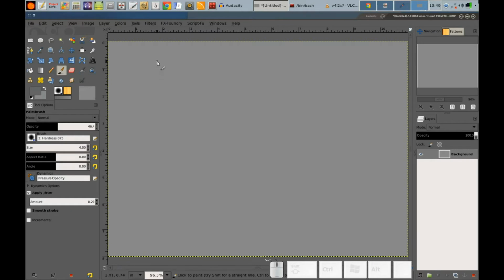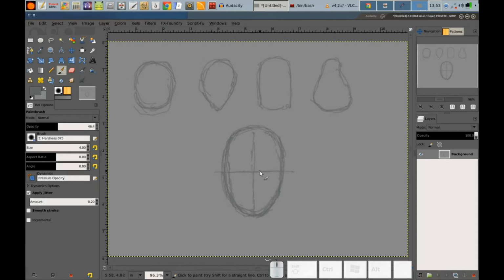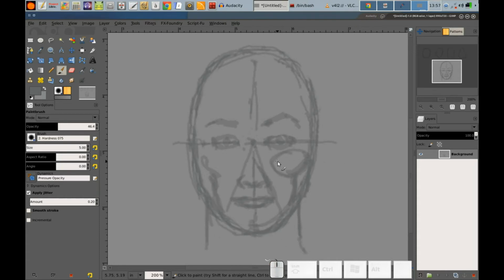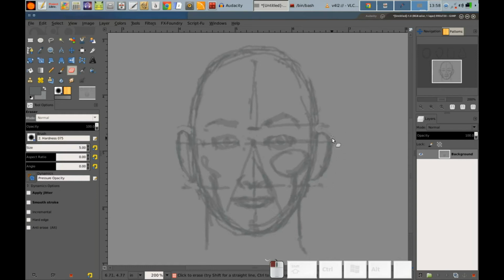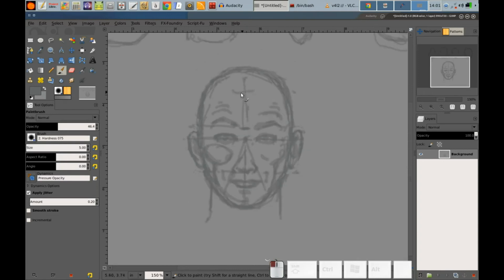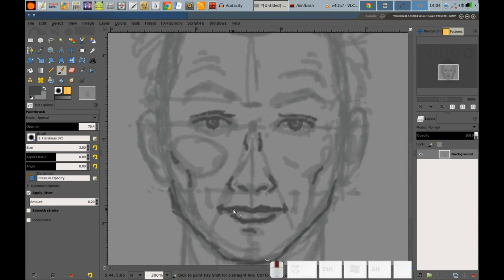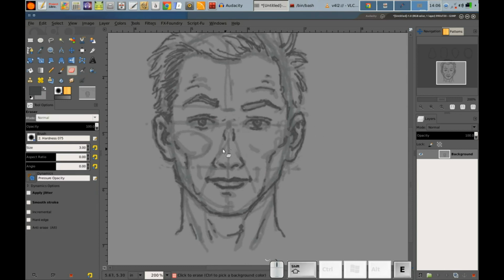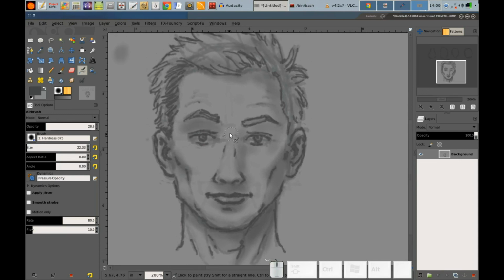How to draw heads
In this tutorial I show you the basic principles to draw a somewhat realistic face. Is there something you'd like for me to cover in a future tutorial? Leave a request in the comments section.